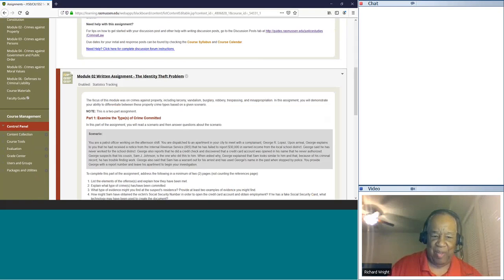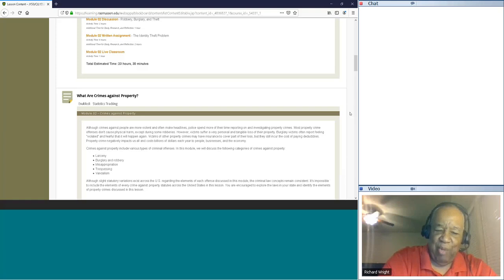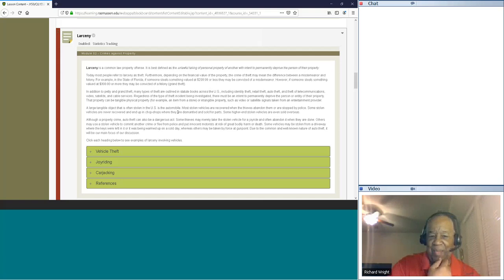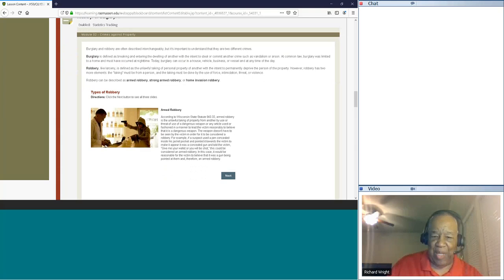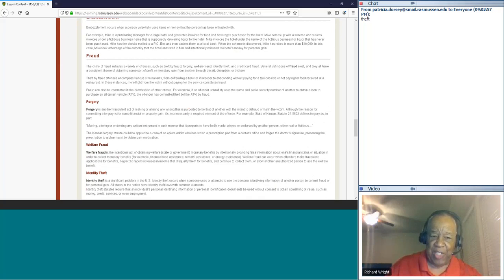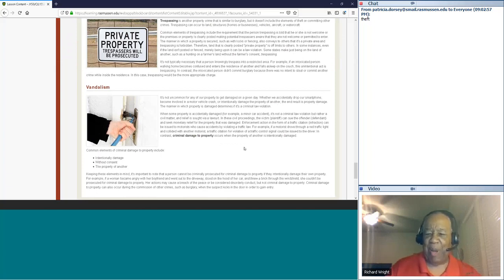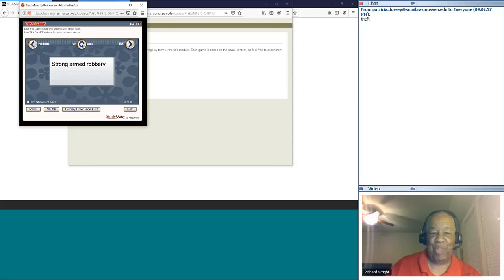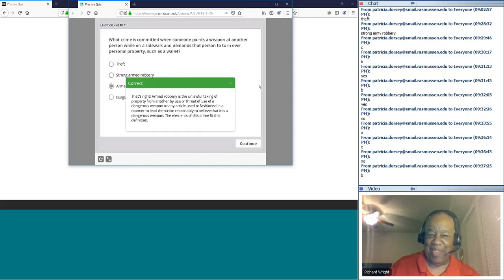J150 Introduction to Criminal Law T2 Week 2 Lecture Summer, 2019 Quarter